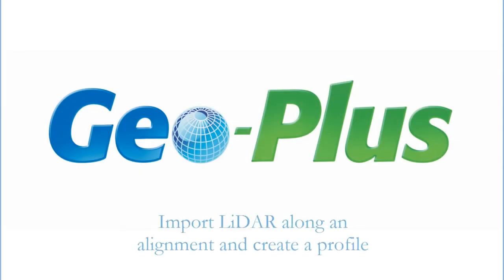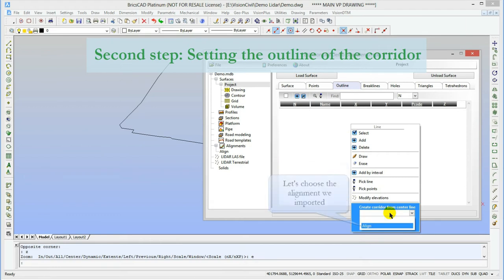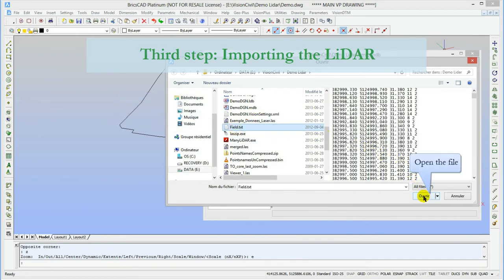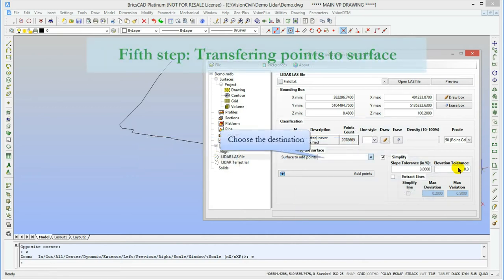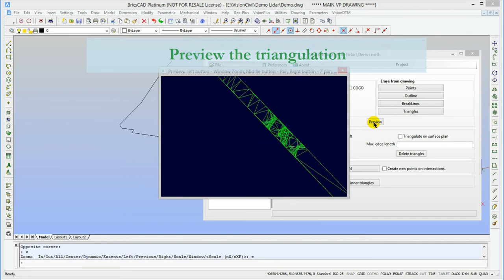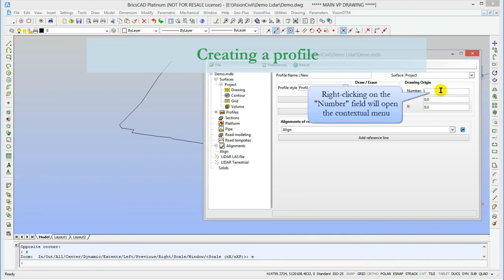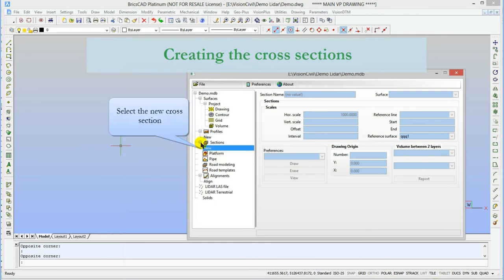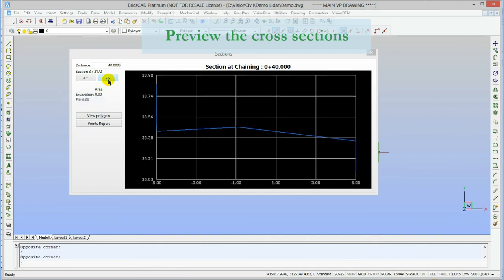VisionCivil by Geo-Plus - LiDAR Corridor Tutorial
This video tutorial show how to generate a surface along an alignement from LiDAR data of the area with VisionCivil. An easy way to have a DTM faithful to the field wihtout being overloaded with data points and saving much process and drawing time and ressources while still being accurate.